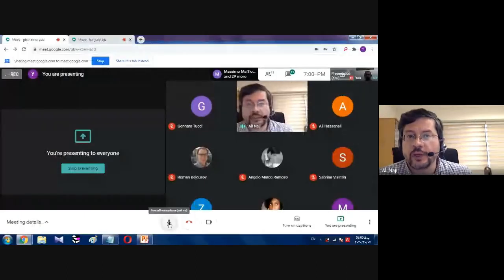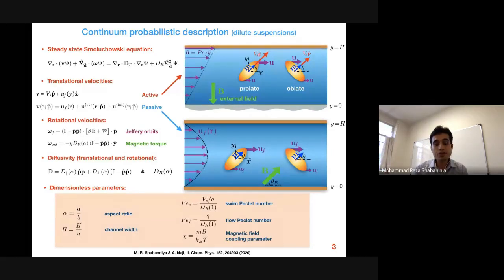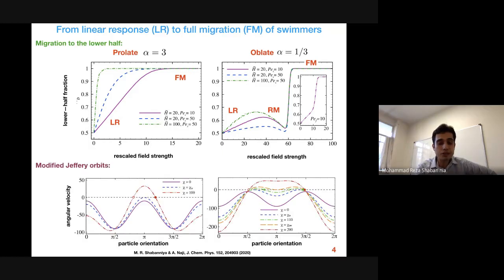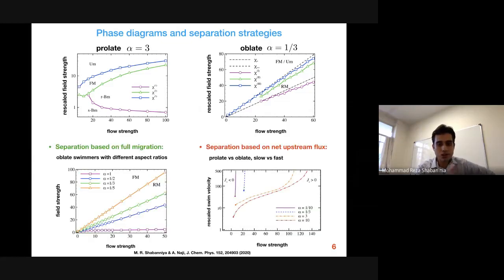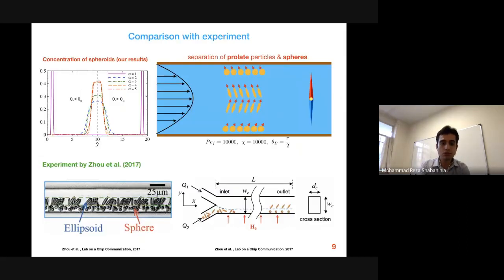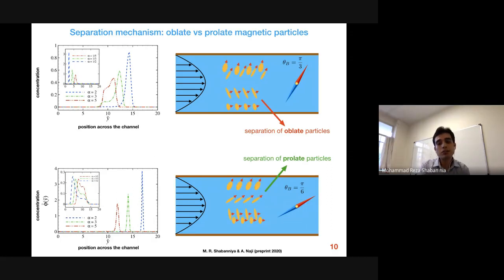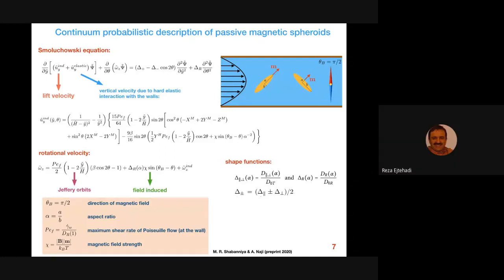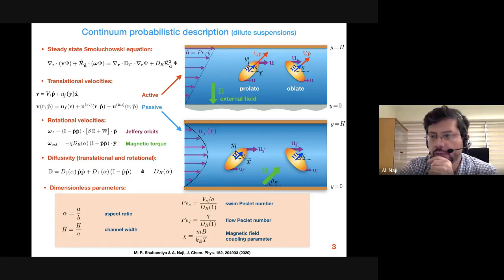Dipolar Nonactive and Active Spheroids in Shear Flow: Orientational Pinning, Cross-stream Migration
Speaker: Mohammad Reza SHABANNIYA (Institute for Research in Fundamental Sciences, Iran)

2020_07_30-16_30-smr3550.mp4